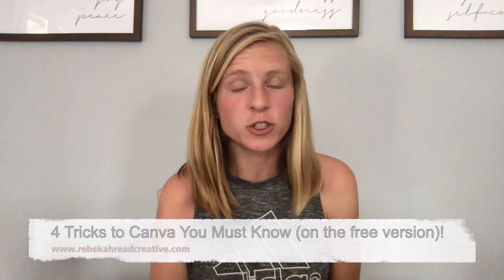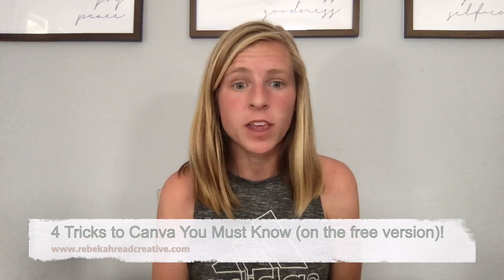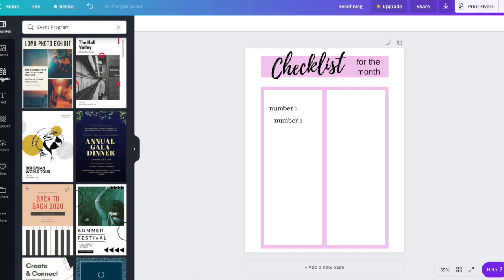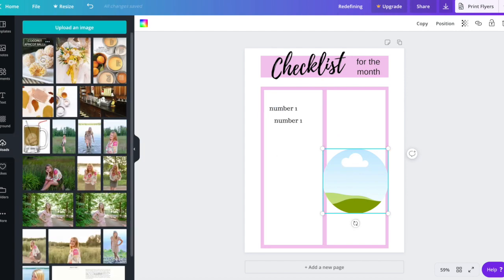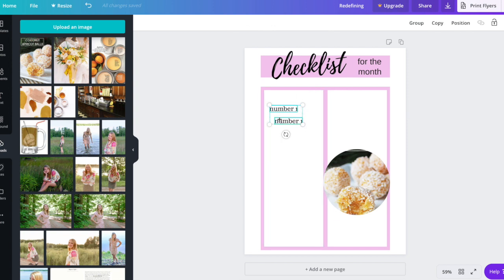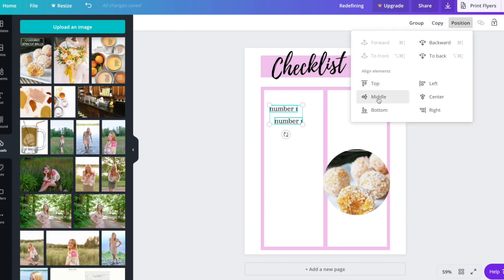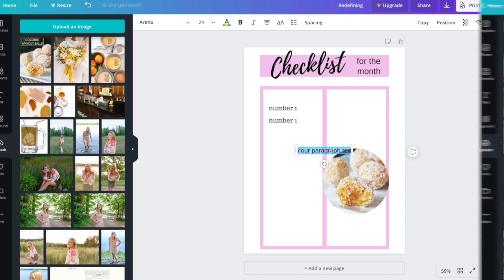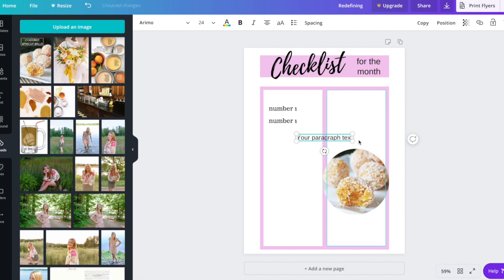4 Tricks to Canva You Must Know (on the free version)!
Ready to master the free version of Canva?!

In this video I am going to teach you 4 must-know Canva tricks. This will be How to Easily Crop Your Photos into Circles on Canva, How to Line Up Text boxes in Canva, How to Quickly Get a Textbox, And How to Slightly Shift Images in Canva.

Grab the free checklist of how to WOW people on your About

++ ABOUT ++

I’m Bekah a WordPress, Squarespace and Showit designer creating beautiful website for small businesses so they can focus on their zone of genius ultimately helping them save time and make more money.